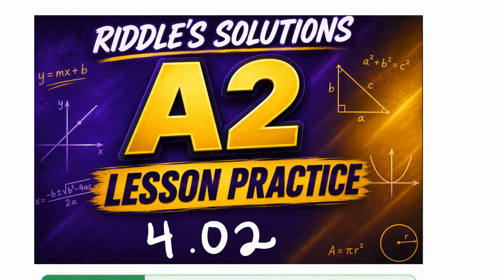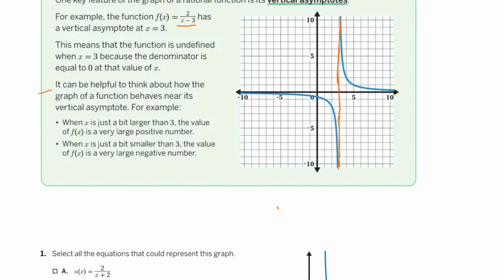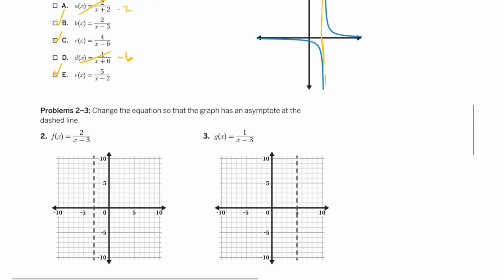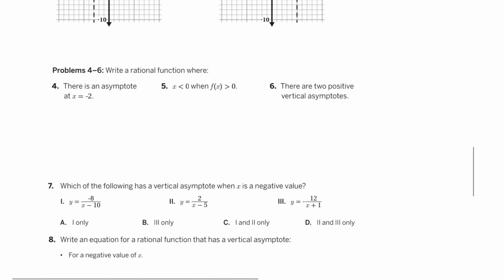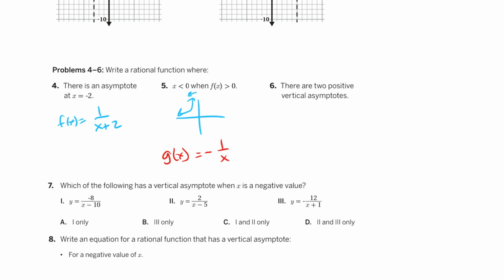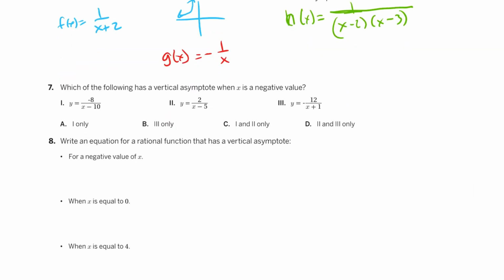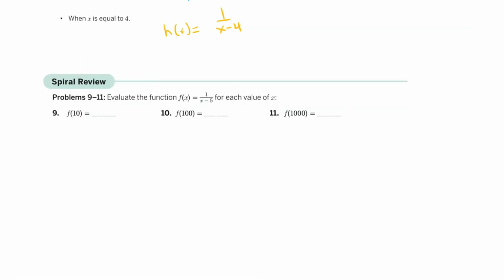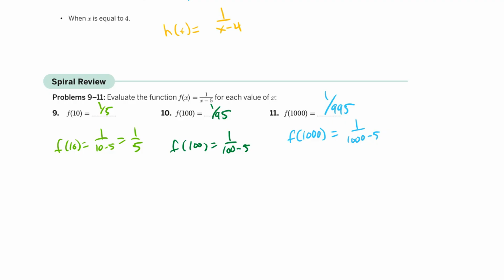Alg 2 Amplify Practice 4.02